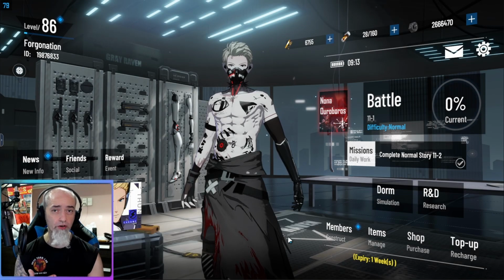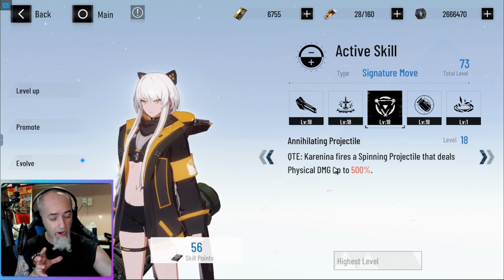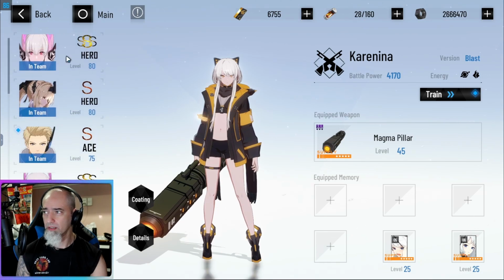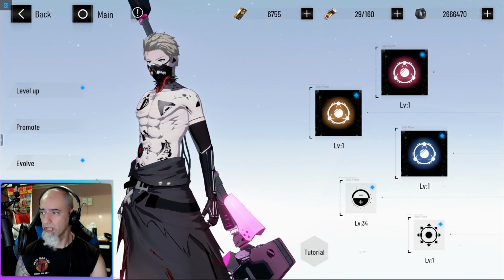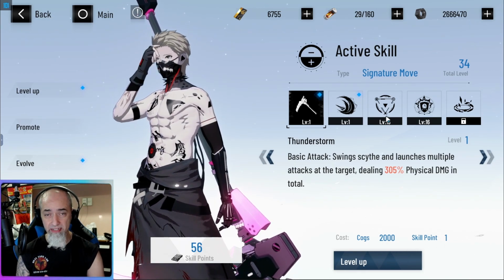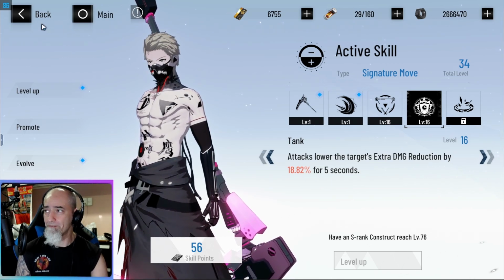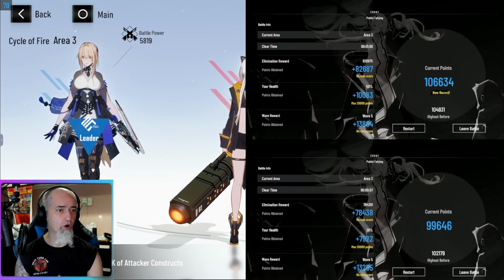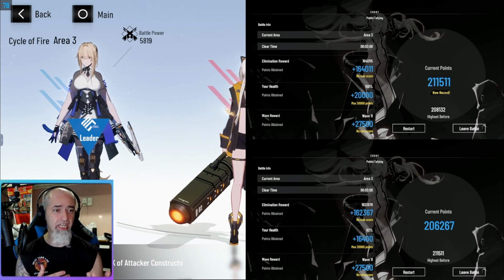The best supports for S Bianca in War-Zone! Punishing Gray Raven